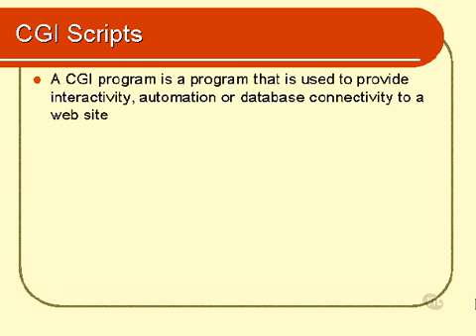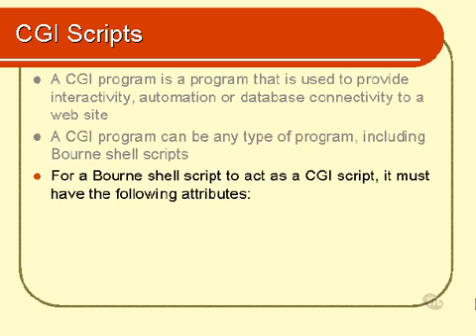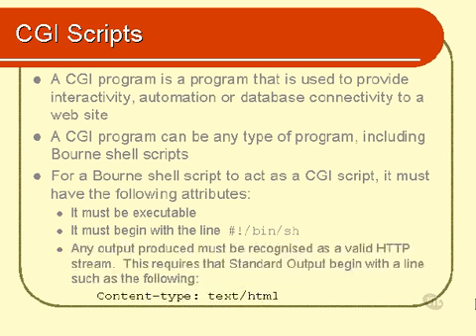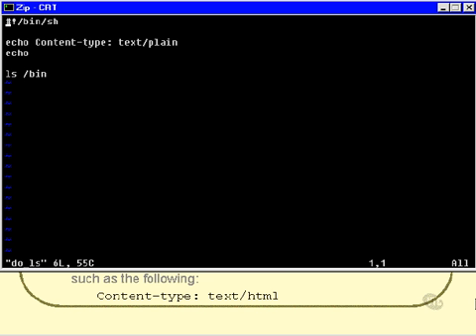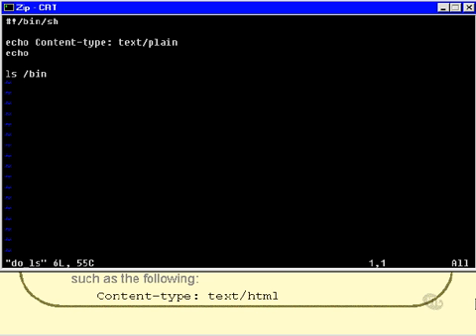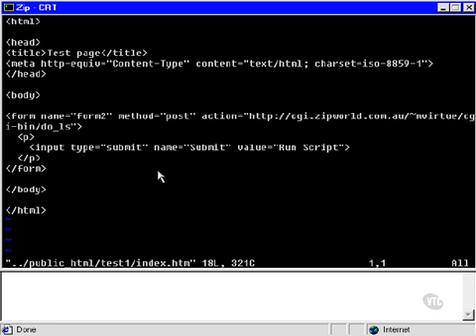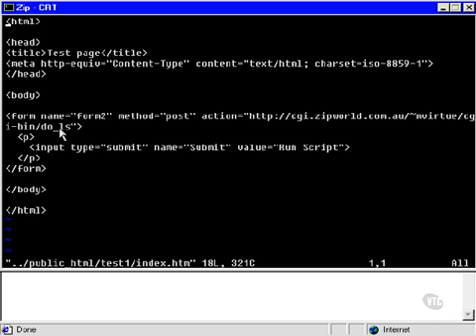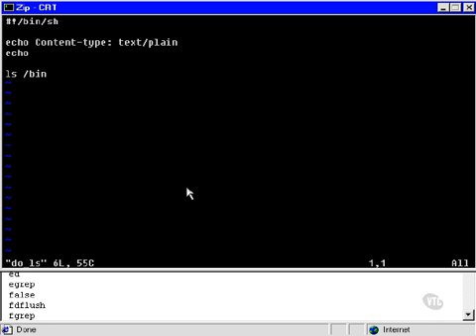0305 CGI Scripts